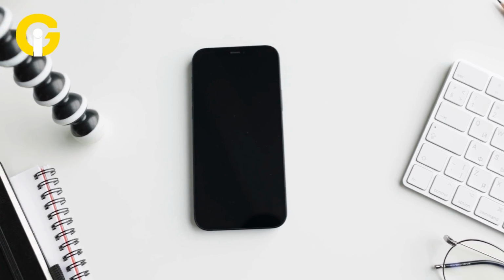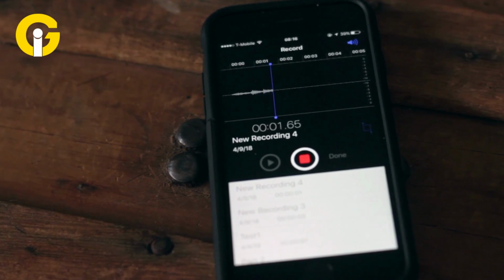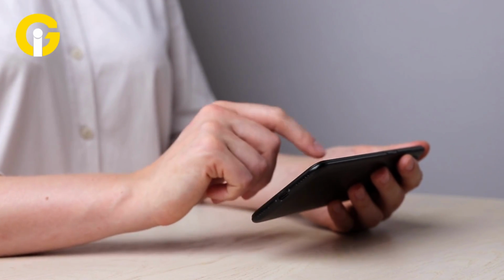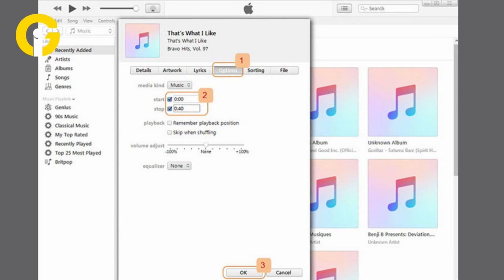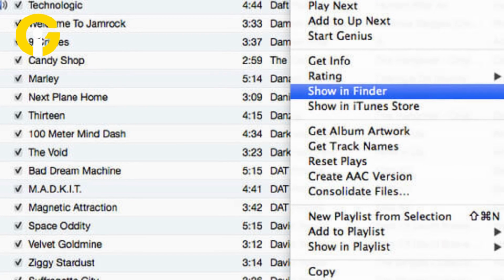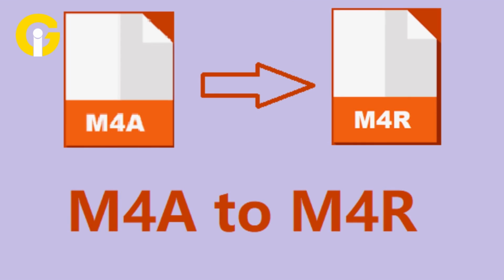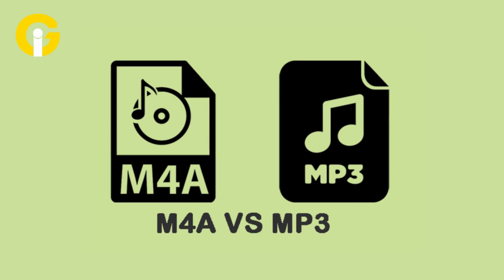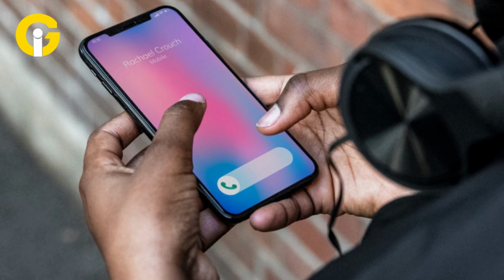Apple Music: How to change ringtone in iPhone | Gad Insider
Customising the iPhone ringtones can be a great way to instantly recognise specific contacts when they call. Instead of using default ringtones, a user can create personalised ones using GarageBand on their iPhone or Mac.